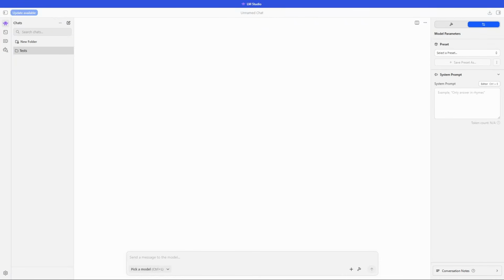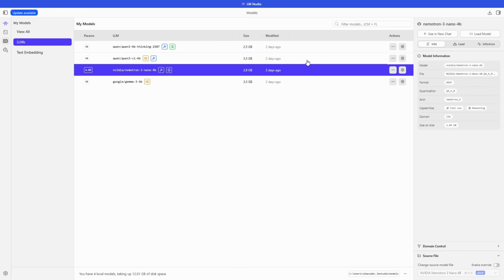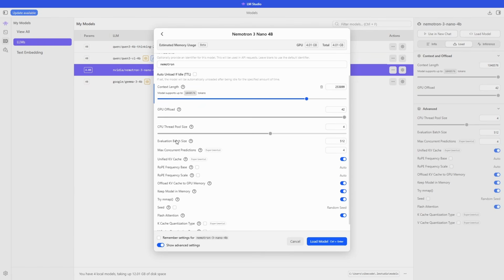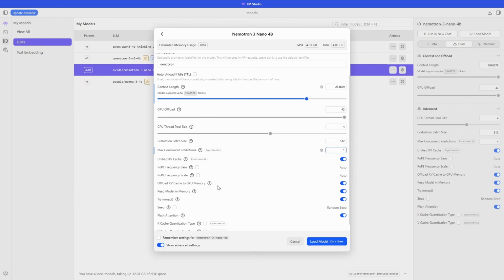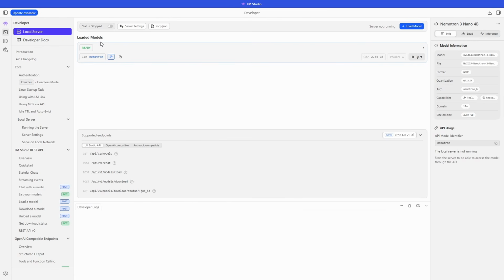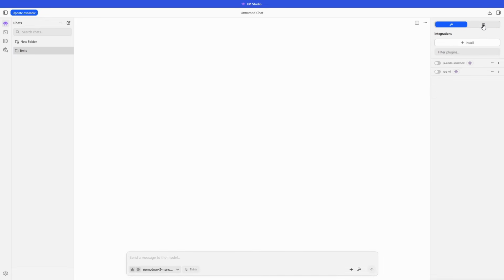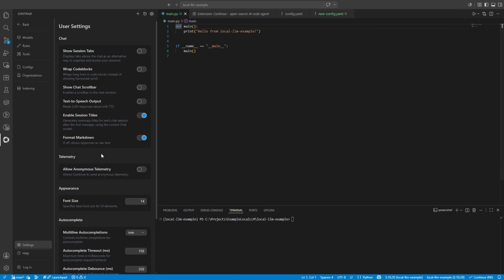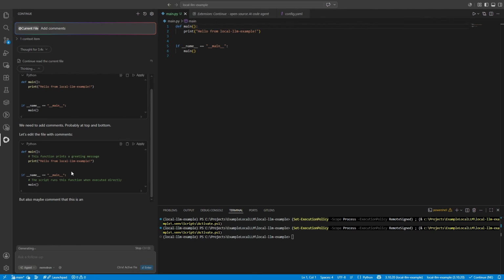How to use LMStudio with VScode using Continue extension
Learn how to run local Large Language Models (LLMs) from LM Studio directly inside your VS Code editor using the Continue extension. If you want a free, offline AI coding assistant, this tutorial covers everything you need to get started.

In this video, I will show you how to find and download the right AI model for your hardware, especially if you have low GPU VRAM. We will walk through the exact LM Studio settings you need to tweak—like context length, evaluation batch size, and GPU offloading—to make your model run as fast as possible. Then, we set up a local server and seamlessly connect it to Visual Studio Code using the Continue extension. By the end, you'll know how to leverage local AI for code completions and agentic tasks (even if your small model occasionally hallucinates C++ comments into a Python script!).

0:00 Downloading Models in LM Studio
1:10 Optimizing Settings for Low GPU VRAM
4:49 Starting the Local Developer Server
5:59 Testing the Model in Chat
6:41 Installing the Continue Extension in VS Code
7:41 Connecting LM Studio to VS Code
8:04 Testing the AI on a Python Script (Unexpected Results!)